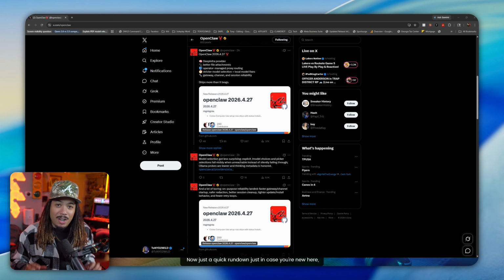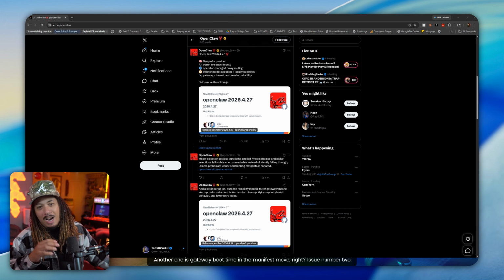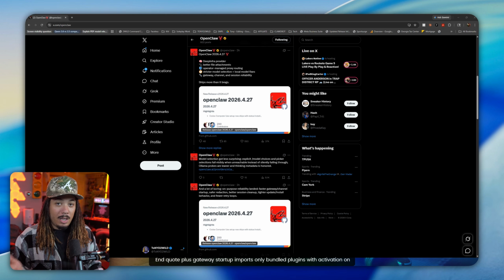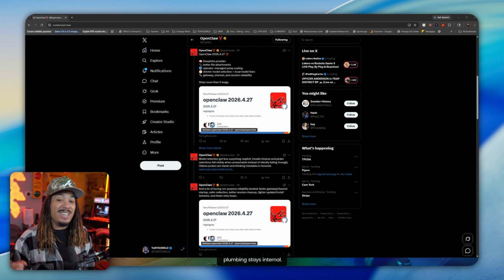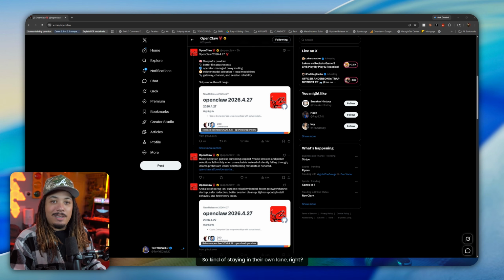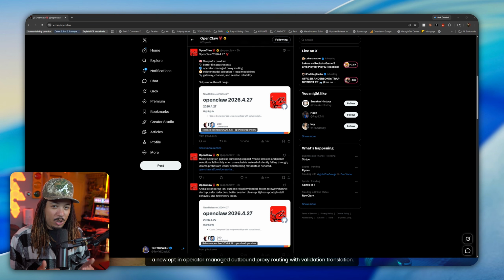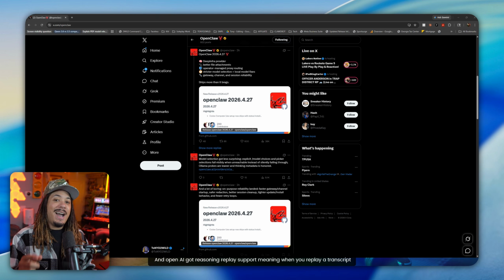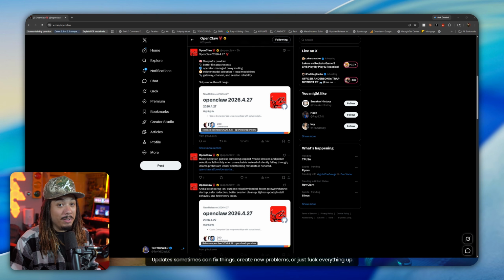OpenClaw 2026.4.27 Is a MASSIVE Upgrade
OpenClaw just dropped the new 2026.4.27 update, and this one actually fixes a lot of the issues I’ve been running into while building my real AI agent stack.

In this video, I break down the biggest changes in the new OpenClaw update, including better model fallback behavior, faster gateway startup, cleaner memory handling, multi-bot routing fixes, cron improvements, security updates, new provider support, DeepInfra integration, Codex Computer Use improvements, and why this matters if you’re trying to run AI agents in production.

I’ve been using OpenClaw to run multiple agents across my setup, from sneaker research and publishing to automation, email, browser work, and more. So this isn’t just me reading release notes. I’m looking at what actually changed, why it matters, and how it affects people who are trying to build real AI workflows.

If you’re into AI agents, automation, OpenClaw, local models, Codex, DeepInfra, or building your own AI-powered system, this update is worth paying attention to.